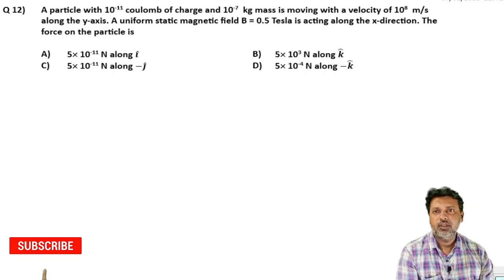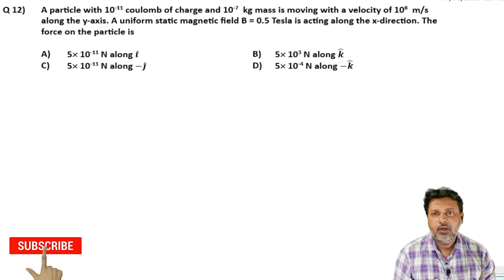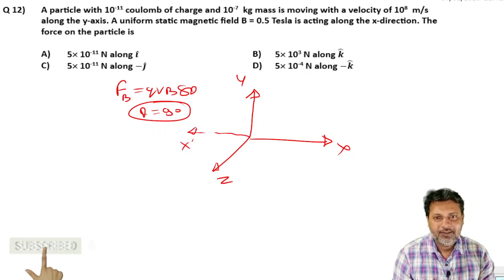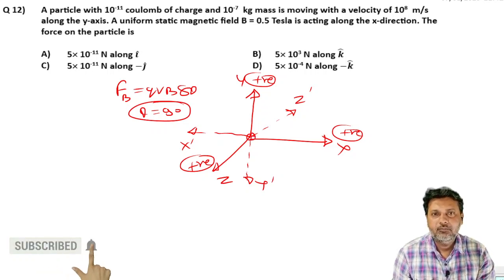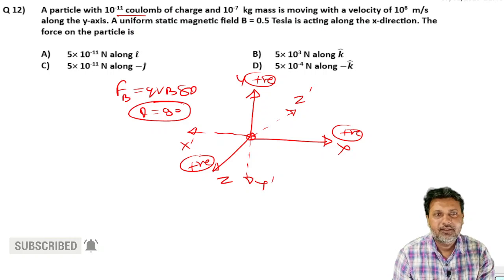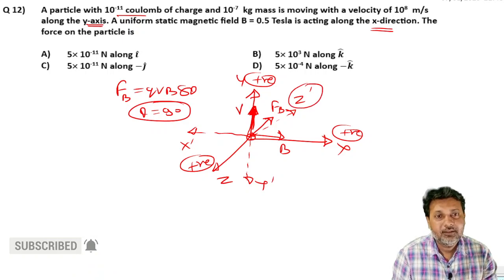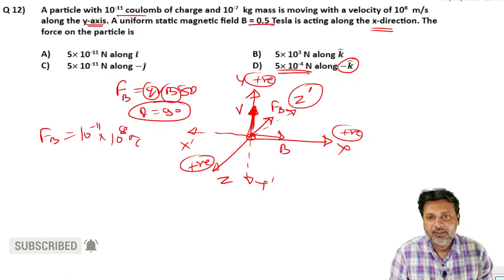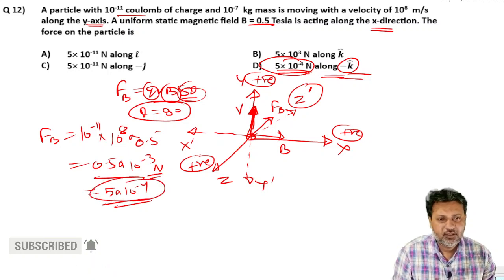12 Moving Charge and Magnetism Level 1 Test 1 by Siddiqui Sir